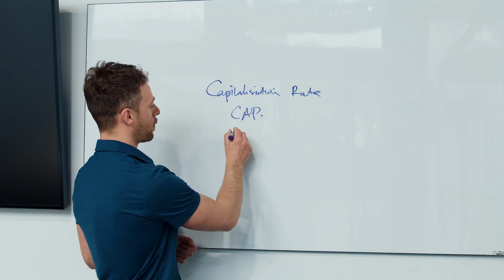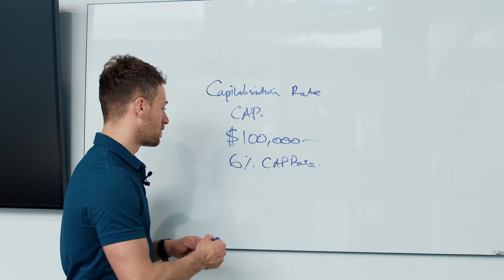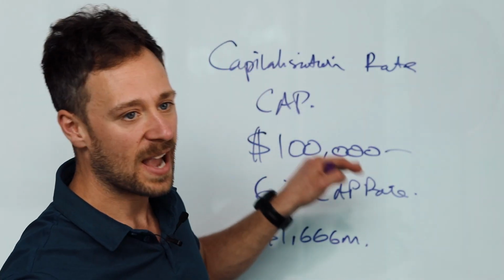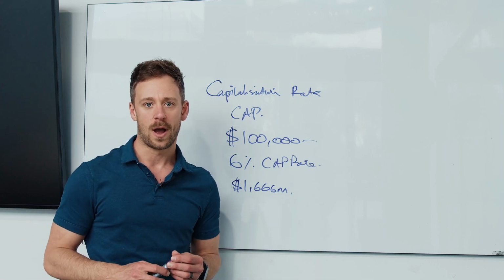So You Want To Invest In Commercial Real Estate: 12 Differences You NEED to Know (Part 1)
In this video, we're going to be discussing the different types of real estate and how they differ.

We'll start by discussing commercial real estate, and how it differs from residential real estate. From there, we'll move on to discuss the different types of commercial real estate, and how they are different from one another.

So if you're looking to buy or sell a property, make sure to watch this video!

It will explain the different types of real estate and help you decide which type is right for you.

No matter whether you're starting out in real estate for the first time, or you're a seasoned investor there are HUGE benefits to investing in commercial real estate.

In this video I point out a few important things you HAVE to know.

In this 2-part series I break down the key differences between commercial and residential real estate.

How are they different and what do you need to know?

Once you understand this it will open up a whole new world of opportunity and possibility and will take your journey in real estate to the next level.

Here are the first #7 key differences that I talk about in this video:

#1 - The Different Usages
#2 - Leasing Timeframes
#3 - Capitalisation Rates
#4 - WALE - Weighted Average Lease Expiry
#5 - Comparable Rents
#6 - Outgoings
#7 - ESG & Tenant Profile

You'll have to watch through to the next video to complete the remaining #5.

H.CO is a Real Estate company that has a primary strategic focus on health & wellbeing. It’s services range across development, funds management and asset management.